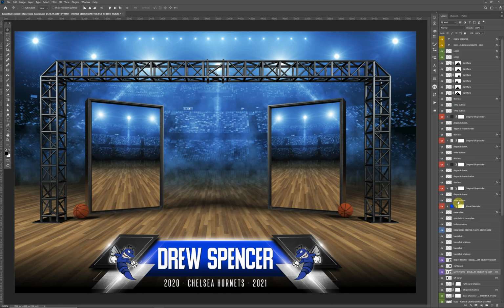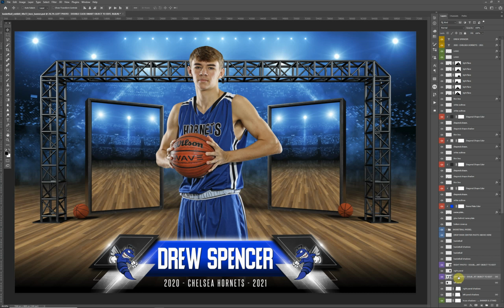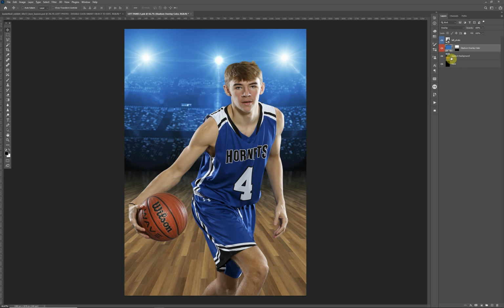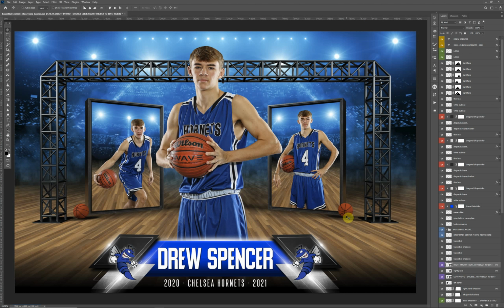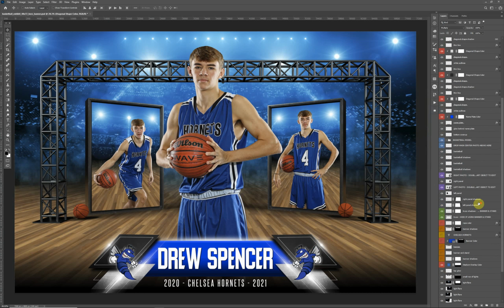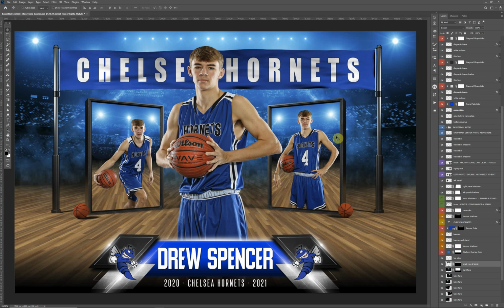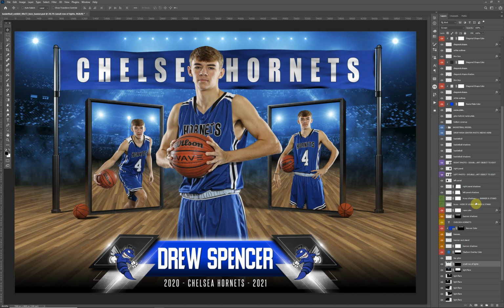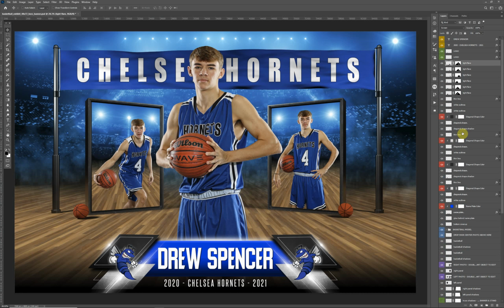Basketball Exhibit Design - Photoshop Template Tutorial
A new sports design that features a 3D rendered basketball design. to view all of the custom Photoshop templates that are available.